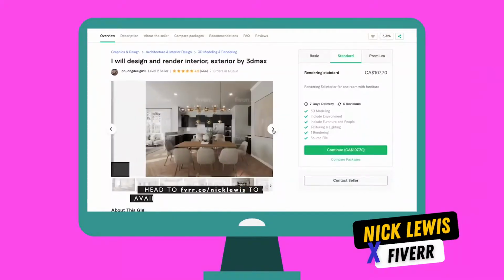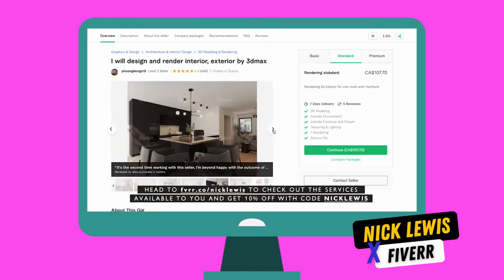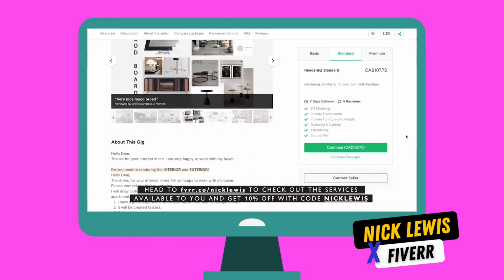Renovate your home with Fiverr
Nick Lewis is the master of interior design and, believe it or not, he sometimes turns to Fiverr for a little bit of help. Through his sponsorship with Fiverr, Nick Lewis proved to his viewers how beneficial the online freelance service can be - even making us consider turning to Fiverr for a home makeover!